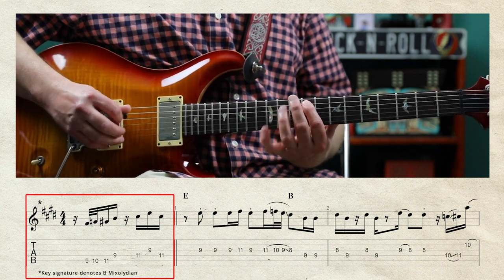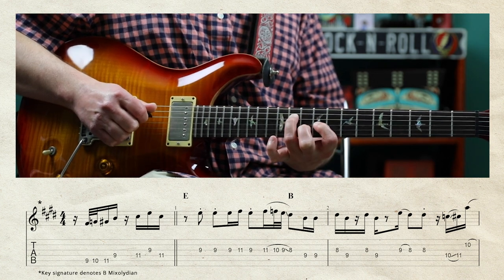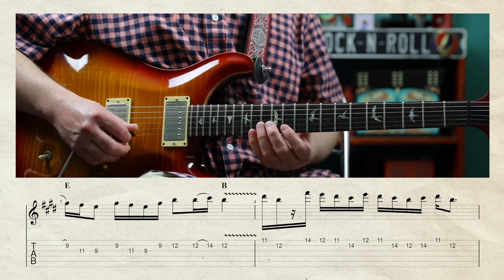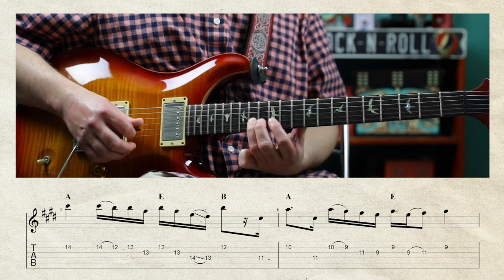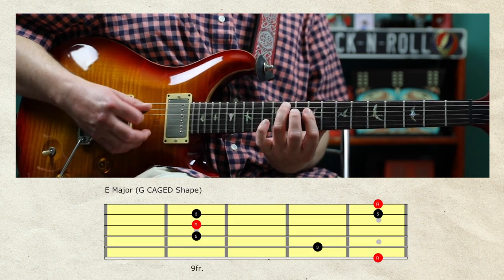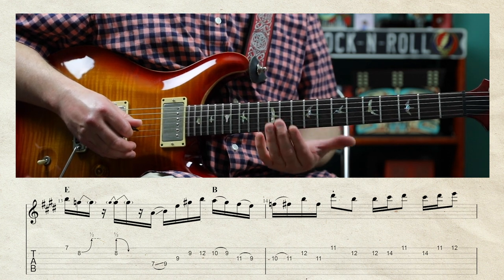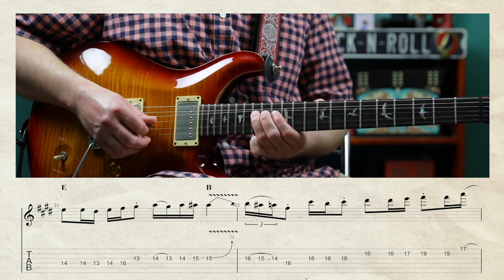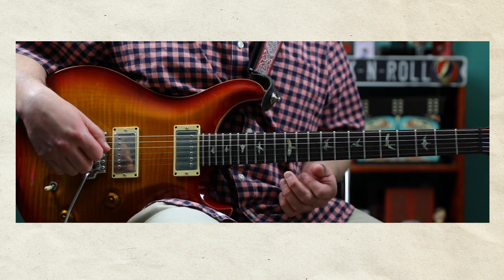Scarlet Begonias (6/21/89) Jerry Garcia Guitar Solo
In this video, we're looking at Jerry Garcia's guitar solo on "Scarlet Begonias" from 6/21/89. This is the 4th "Scarlet" solo I've done on this channel - not only because I love the song, but because I also think it's a tough song to solo over and play something meaningful.

We've looked at two solos from 1974, one from 1977, and now this one from 1989. You can really see how Jerry's improvisation evolved over this song, and went from mostly playing around the melody, to really exploring chord shapes. Being able to visualize the CAGED chord shapes under this solo will go a long way to helping you come up with your own improvisations. Good luck and have fun!